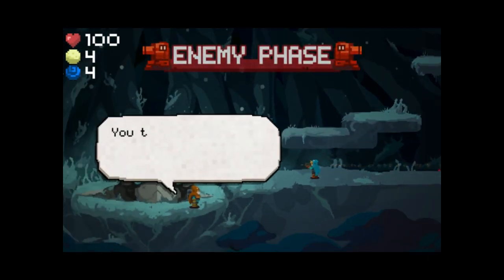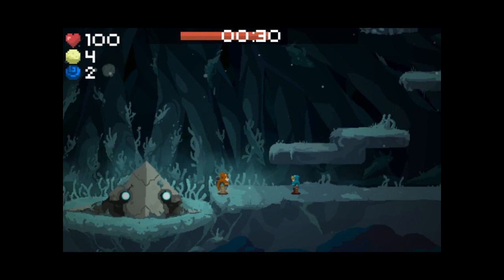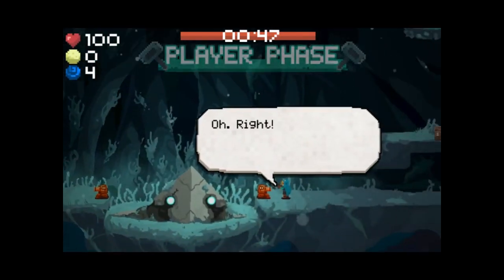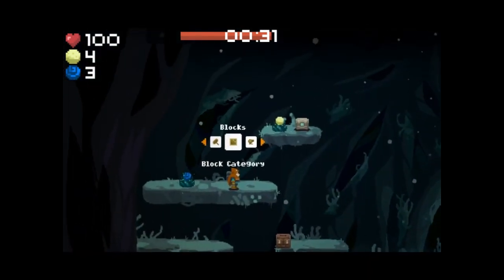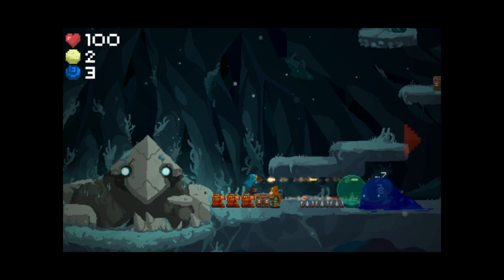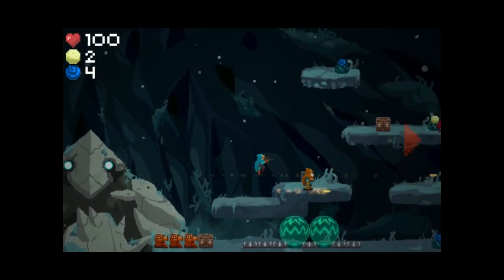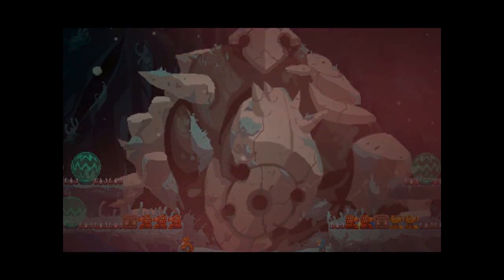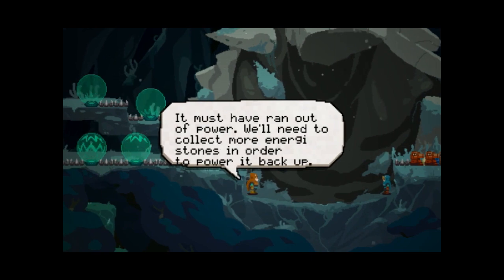Aegis Defenders | First Look at this Tower Defense Platformer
Preview of Aegis, a 2D platformer with tower defense strategy

Thanks for all your support (especially on my non-RotMG videos! Likes & comments greatly appreciated. See you in game!

Game Description  ►
Aegis is an Action/RPG platformer for PC/Mac that combines the best of 16bit era adventure titles like Metroid with tower-defense inspired combat.

Backstory  ►
HUMANITY HAS BEEN BROUGHT BACK INTO THE DARK AGES BUT REMNANTS OF A ONCE HIGHLY ADVANCED CIVILIZATION STILL EXIST. In this world where control over lost technologies equals power, you play as Bart and his granddaughter Clu as they explore ancient ruins in search of the one thing that can save their village from an encroaching empire - an ancient weapon known as Aegis.

Kickstarter ►
KICKSTARTER  LAUNCHES JULY 30TH!